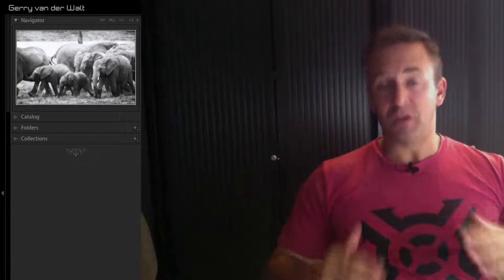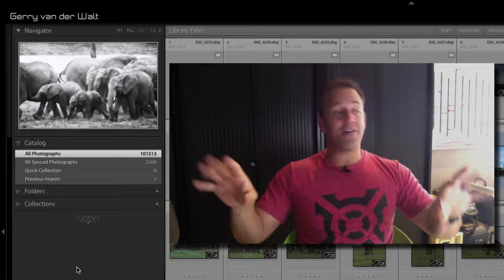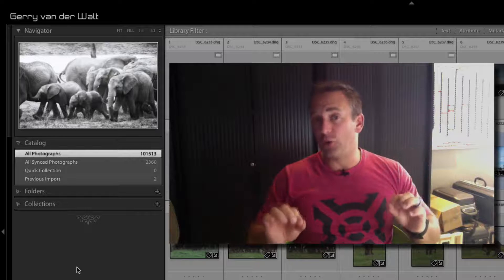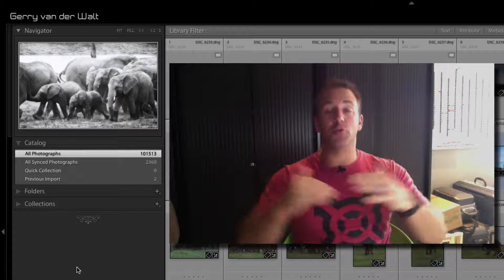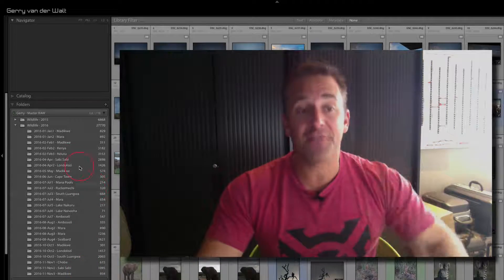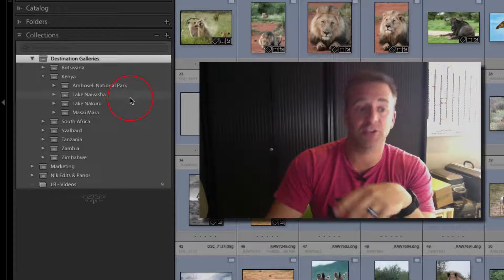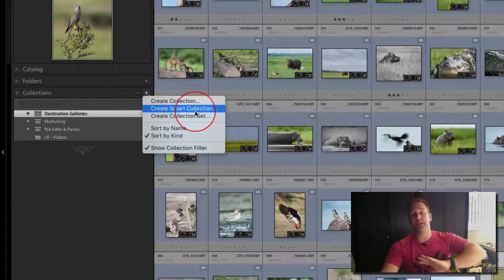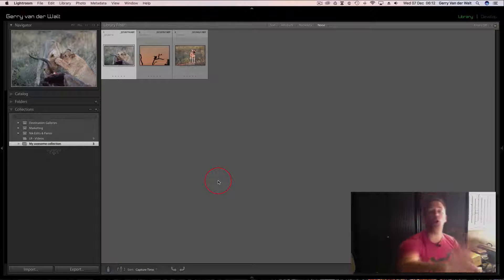Wild Eye - Catalog, Folders and Collections in Lightroom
Lightroom's real value is not only the incredibly powerful Develop module but rather the ease at which you can manage your digital RAW files.

In this video Wild Eye's Gerry van der Walt talks through the basics of Catalogs, Folders and Collections in Lightroom.